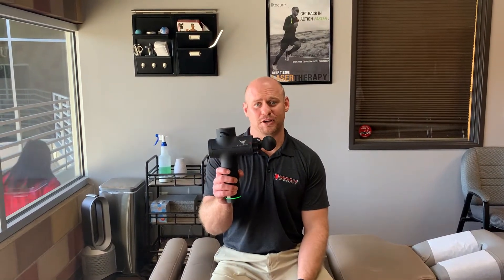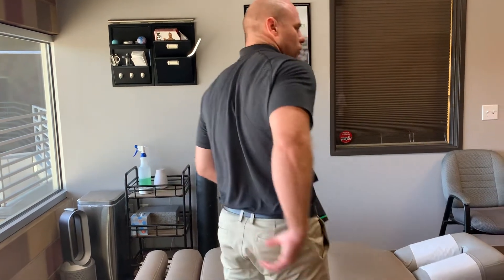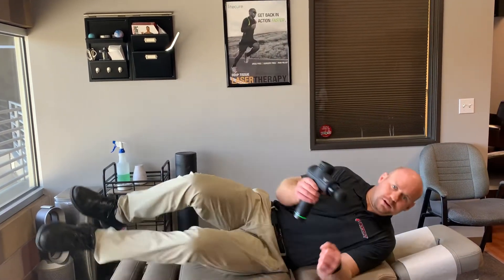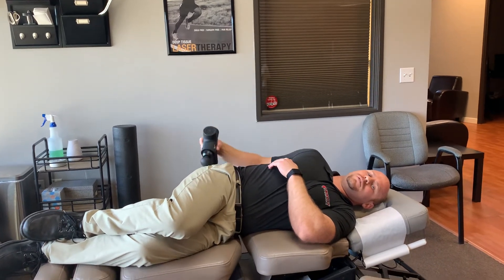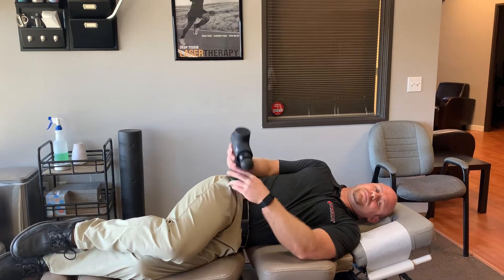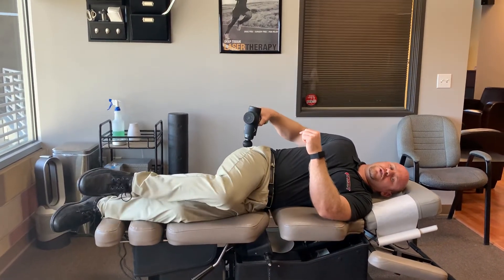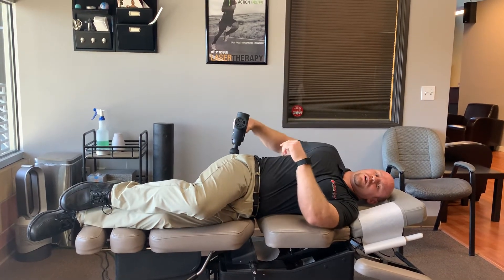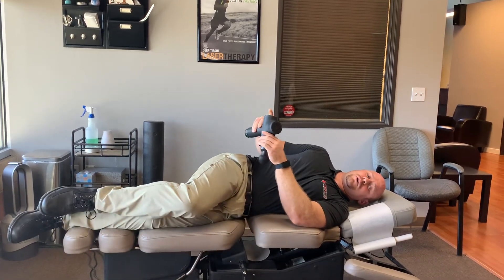Temecula Chiropractor Dr. Horst shows how to use a massage gun to decrease hip and low back pain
Temecula Chiropractor Dr. Horst shows how to use a massage gun to help decrease hip and low back pain.  Hey there, are you someone that has hip pain?  What about low back pain?  Difficulty performing a deep squat?  Or are you like the millions of people who have been sitting way longer than you're used too?  If you answered yes to any of these questions, then this is the video for you!

A lot of our low back pain as well as our hip pain these days is caused by lack of movement.  The less we move, the more we hurt.  Our bodies were made to move, not sit all day like most of us do.  If you're tired of having pain from your back to your butt, go grab your massage gun and let's work this out together!

A huge influencer of low back pain as well as hip pain comes from our glutes, and our piriformis.  Your piriformis is one of the most active hip rotators.  It's so important because not only does it influence motion and core stability, it actually runs directly over the top of the sciatic nerve.  As I mentioned, we were meant to move, and the piriformis is a rotator.  So, when there's no rotation happening the muscle stays short and tight.  The shorter and tighter the piriformis gets, the more pressure you end up getting on your sciatic nerve as well as hip and low back pain.

Using the massage gun in the various motions that are mentioned in this video as well as adding in foam roller exercises which also can be found on my channel :) are a good way to help decrease your hip pain and low back pain!  The better your hips are able to move, the better you'll notice your squatting gets, you'll have less pain after sitting and standing for prolonged amounts of time.

Give this a try and let me know what you guys think!!